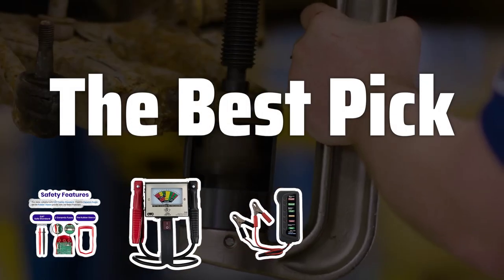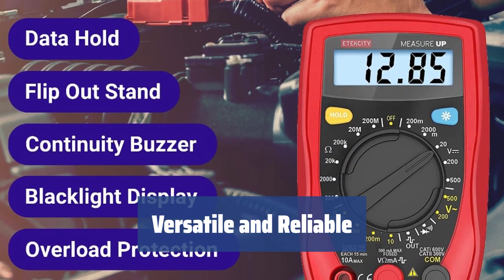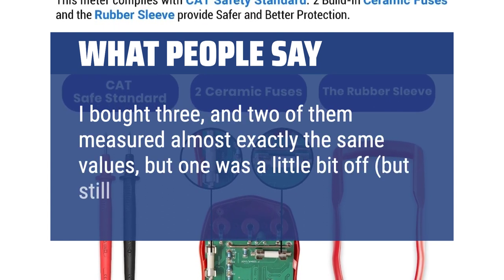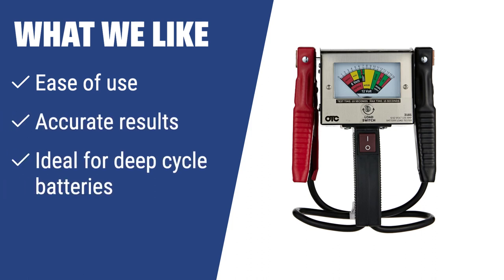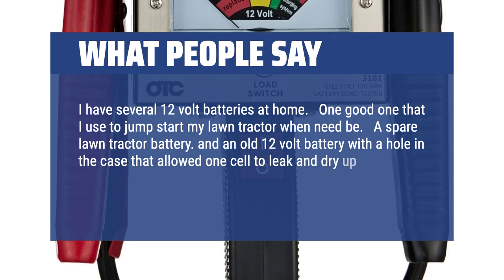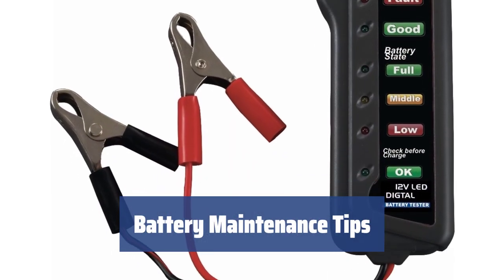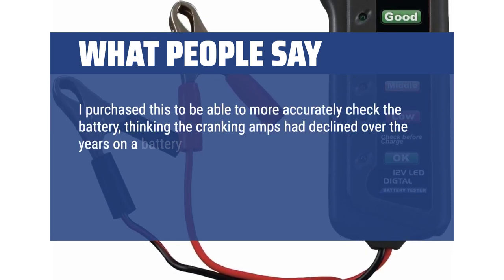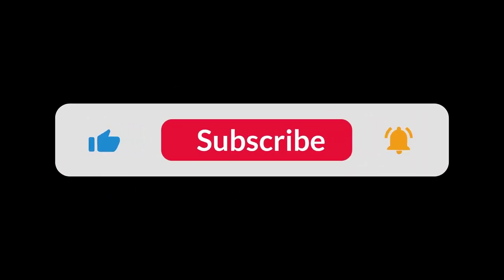The Best Car Battery Testers in 2024 - Must Watch Before Buying!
The Best Car Battery Testers Shown in This Video:
3. ►Etekcity MSR-R500 Digital Multimeter
2. ►OTC 130 Amp Load Tester
1. ►Cartman Battery Tester

Table of Contents:
0:00​​​ - Introduction
00:16 - Etekcity MSR-R500 Digital Multimeter
02:14 - OTC 130 Amp Load Tester
04:51 - Cartman Battery Tester

Are you tired of being stranded with a dead car battery? Today, we're diving into the world of car battery testers to help you find the best one for your needs!

2266